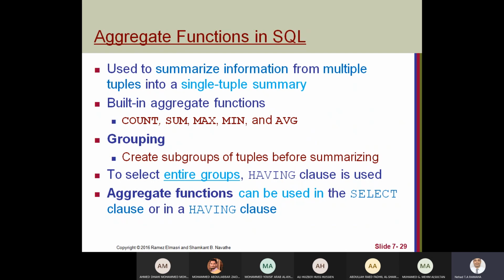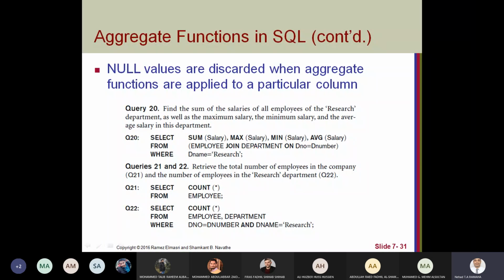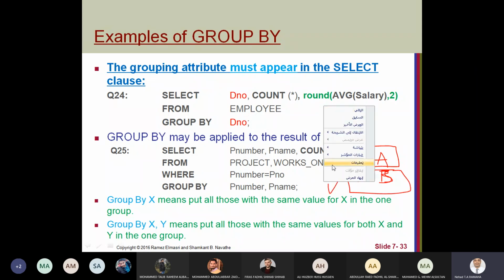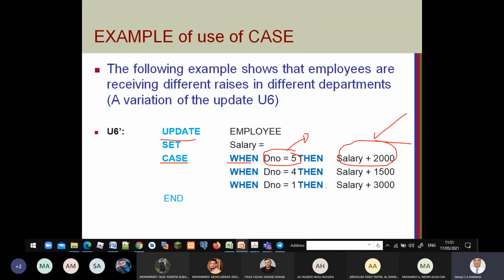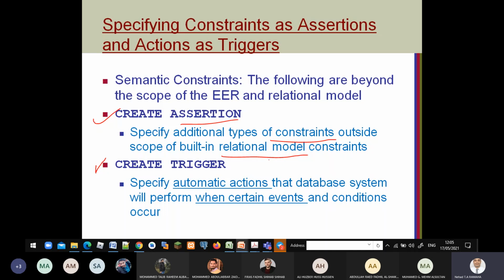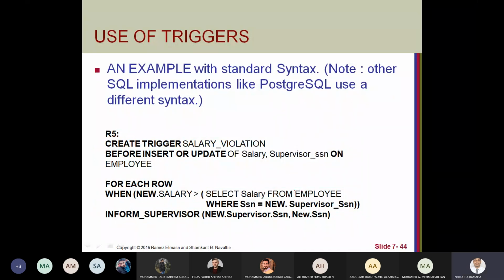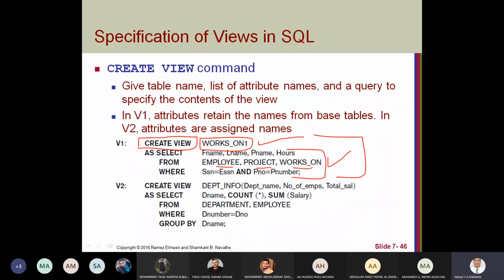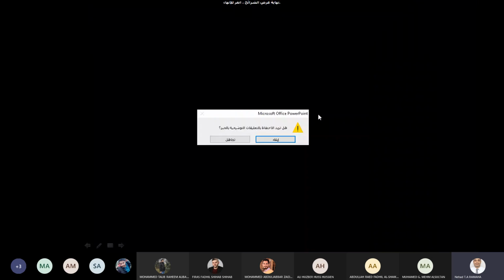Lect13- Database Systems(Ch7- More SQL part 2)